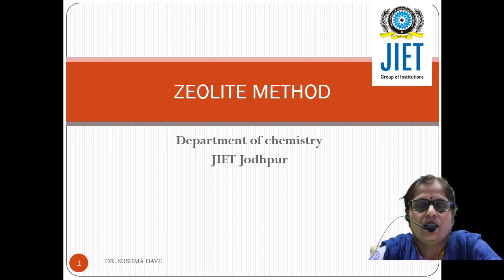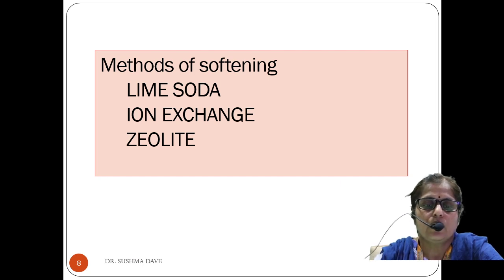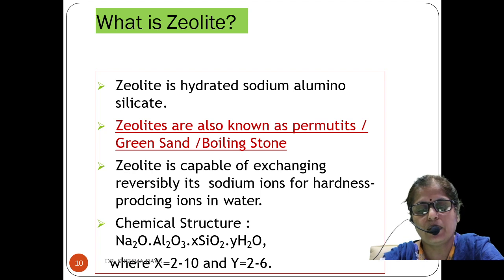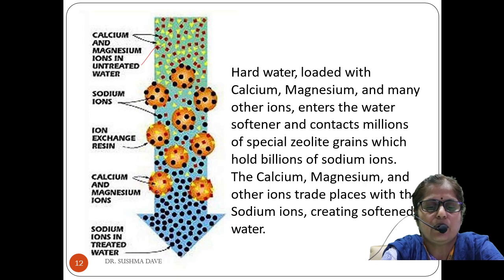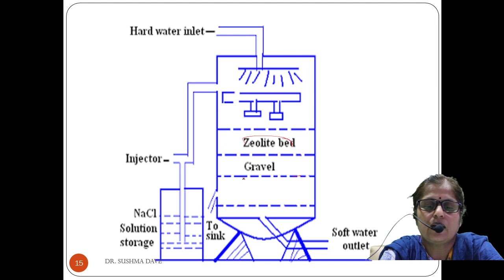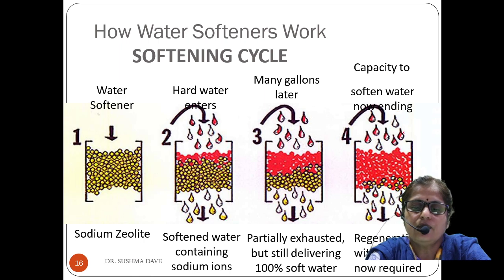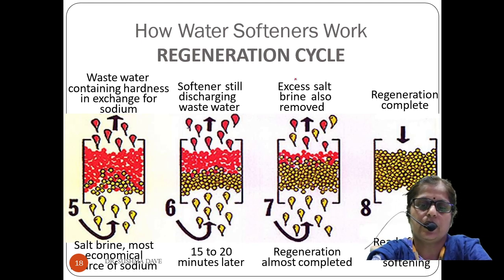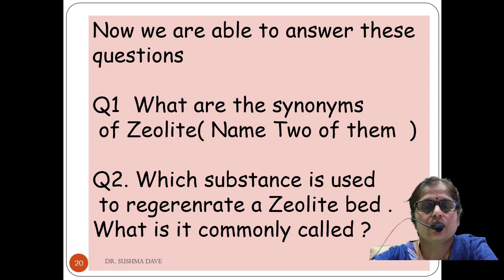JIET Universe | Zeolite method by chemistry department professor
Explore the Zeolite Method in water softening with our JIET Universe chemistry department professor.
This enlightening lecture delves into the intricacies of water treatment, focusing on the innovative zeolite technique.

Join us as we unravel the process of removing water hardness, learning together the principles and applications of this essential method. Enhance your understanding of chemistry and its real-world applications in water treatment with this engaging and informative session